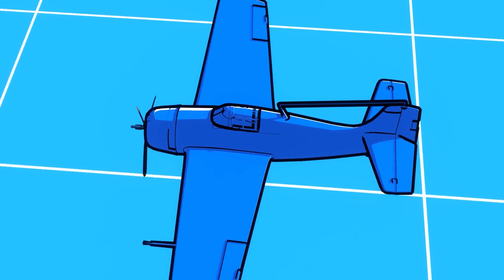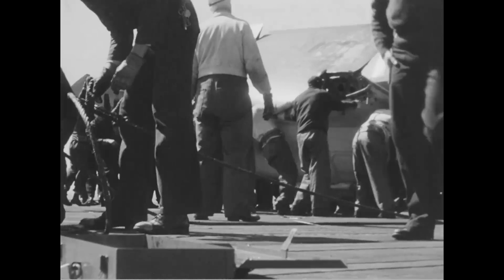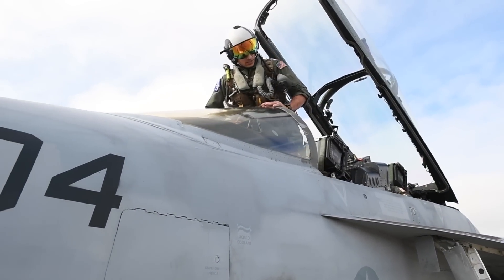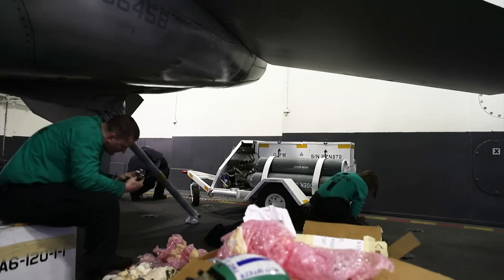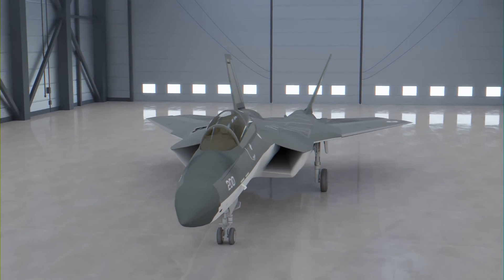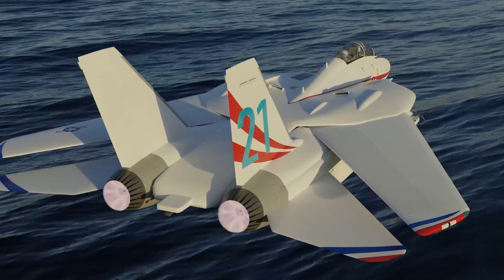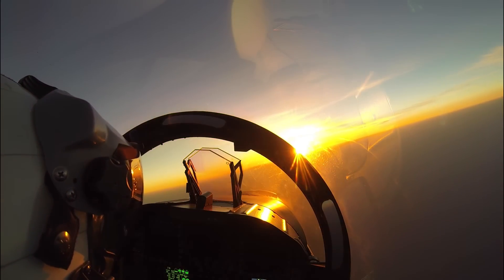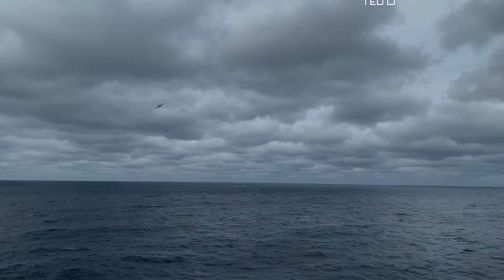Will History Repeat Itself? Find Out How the Super Hornet & Wildcat Are Connected!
If a conflict were to break out in Pacific the near term, the Boeing F/A-18 would likely perform the majority of combat operations.  See why this could be similar to the situation the F4F Wildcat faced in World War II.

⏱ Timestamps
00:00 Intro
00:15 History Repeats Itself?
01:37 Wildcat Dilemma
02:41 Upgrades and Block III
06:28 Super Tomcat 21
08:26 Tip of the Spear

Members get early access to videos!

Photography and Video Credits/Attributions:
Boeing
Lockheed Martin
Northrop Grumman
Raytheon
The NATO Channel